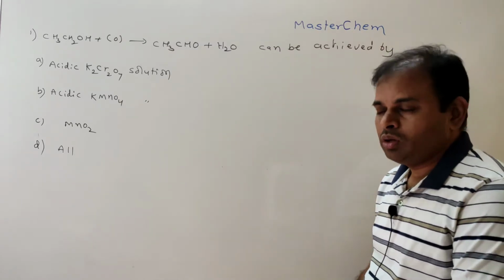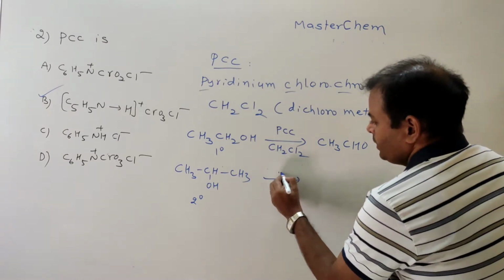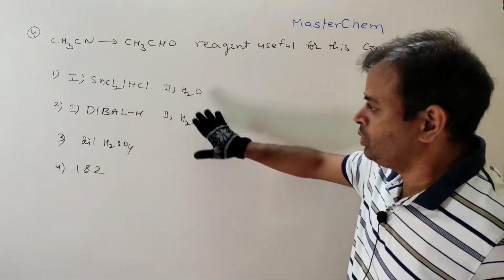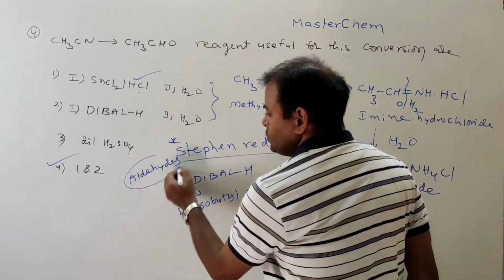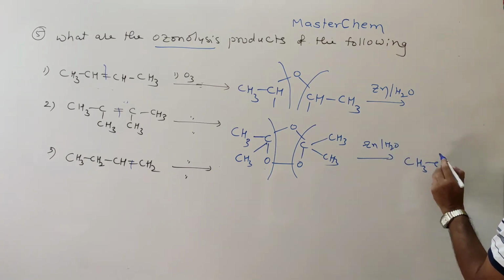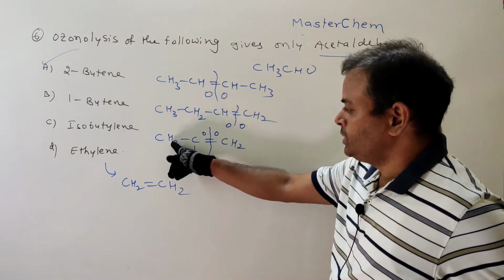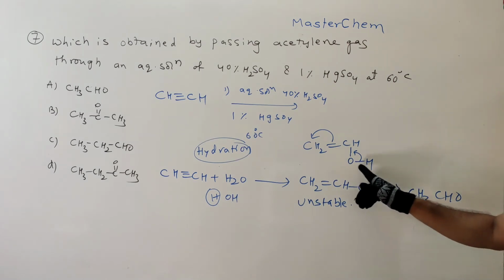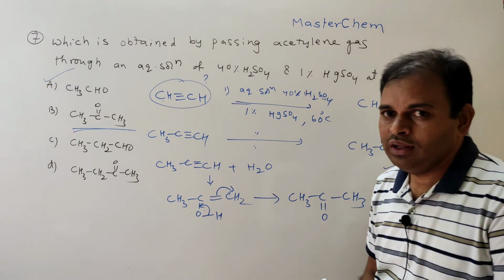Preparation methods of Carbonyl compounds-Q&A- Part-1#carbonylcompounds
Edit